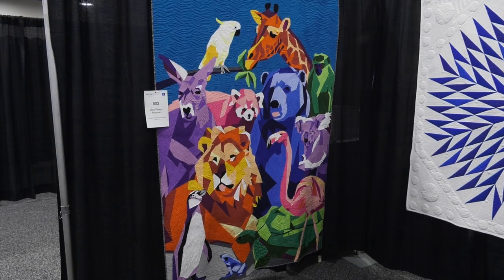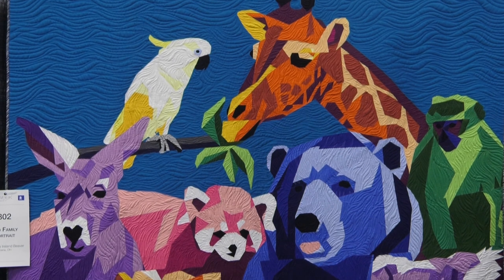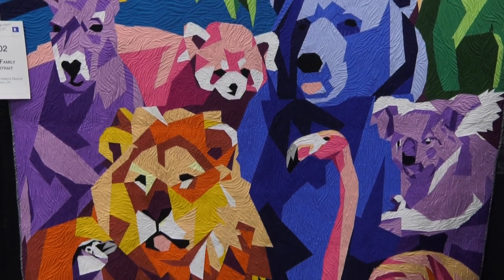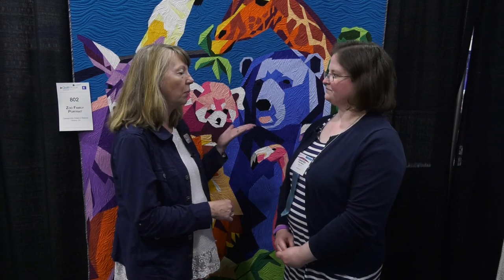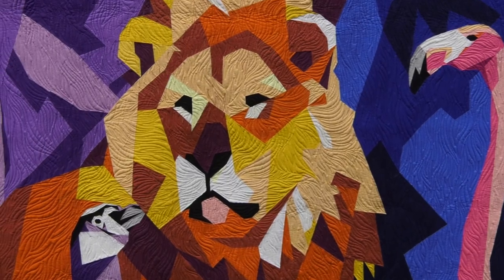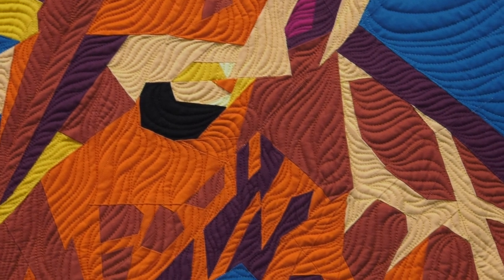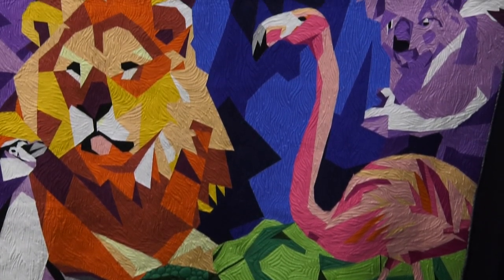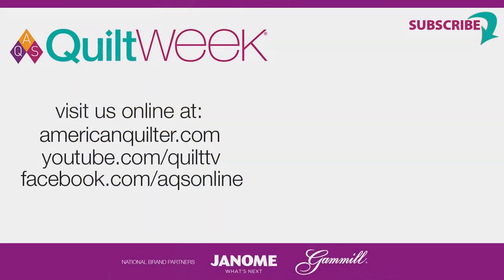Cassandra Ireland Beaver's quilt, Zoo Family Portrait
Cassandra Ireland Beaver talks about her quilt, Zoo Family Portrait, that was entered in the Wall Quilts - Quilter's Choice sponsored by Elna, at the AQS QuiltWeek in Paducah with Tamara Hanes.

Cassandra made the patterns from her photographs and used foundation paper piecing to stitch the animals.